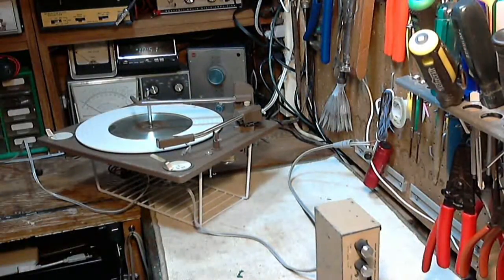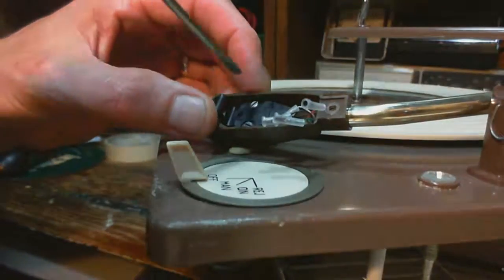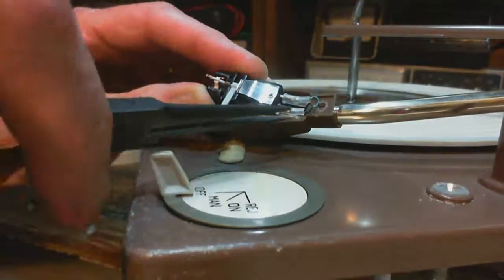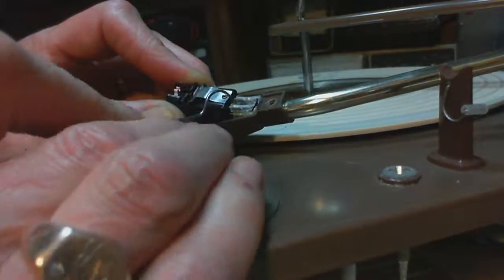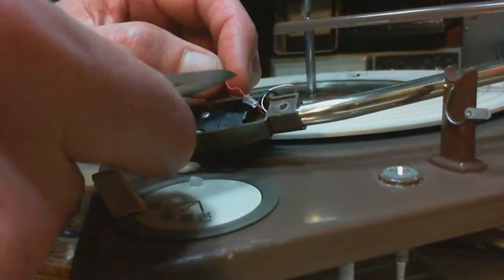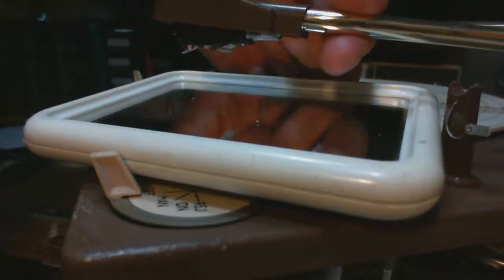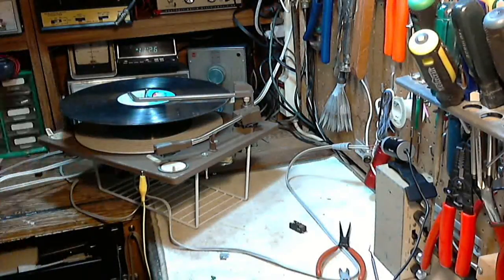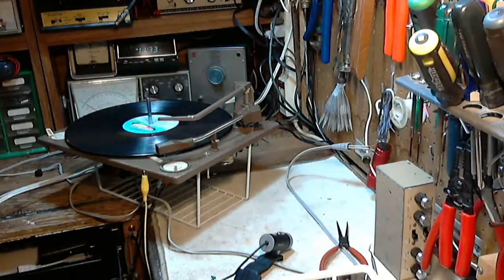Koronette Console Stereo Video #16 - Install Cartridge in Record Player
I undertake the simple task of installing a new cartridge in the tone arm of the Koronette console record player.  It's not so simple.